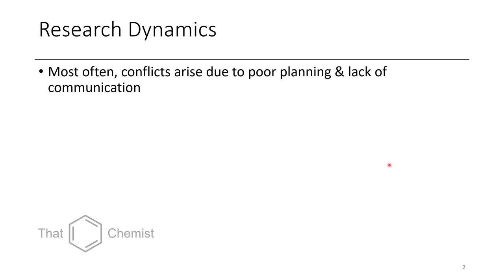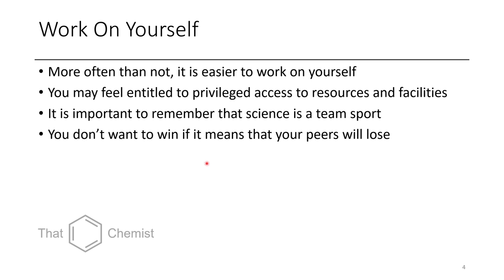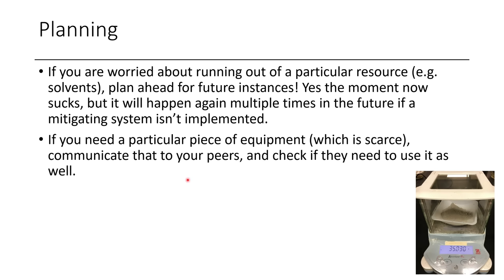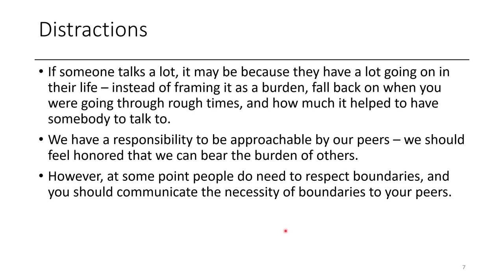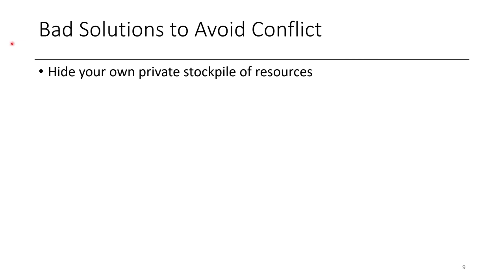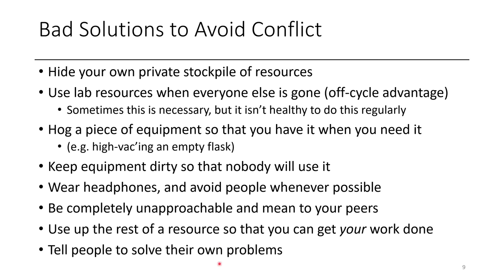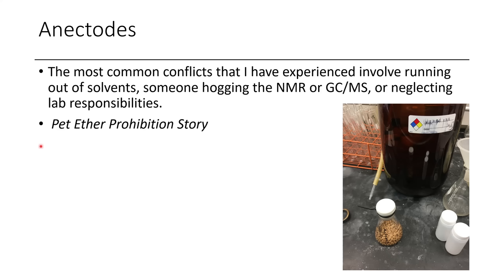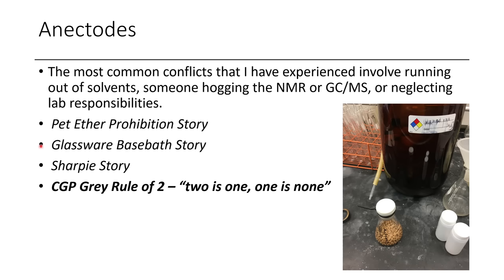Research Conflict Resolution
In this video, I discuss the types of conflict that you may experience in the research lab, as well as methods of resolving them.